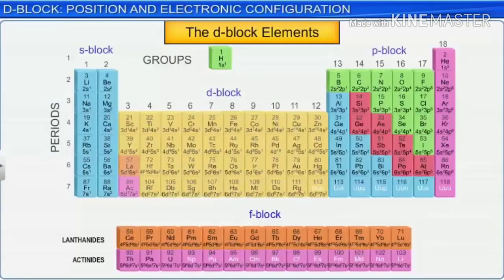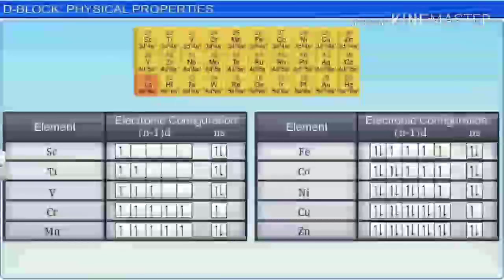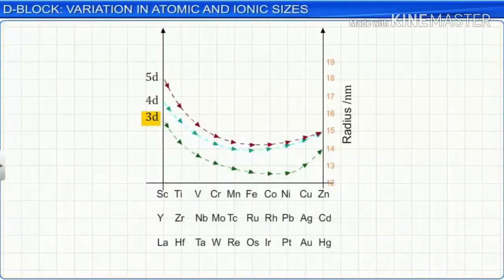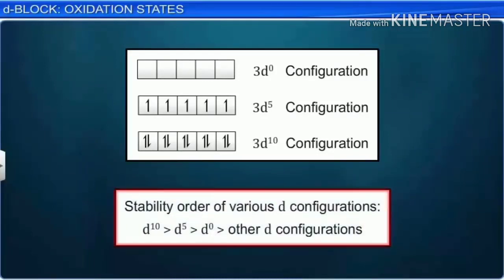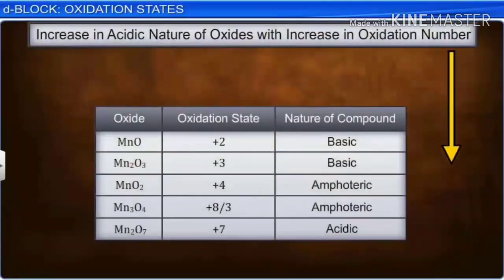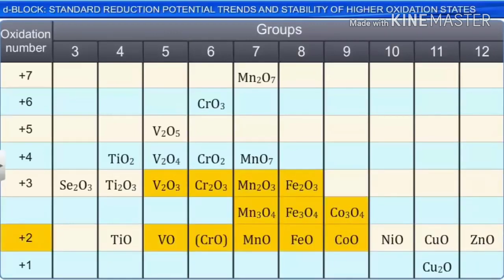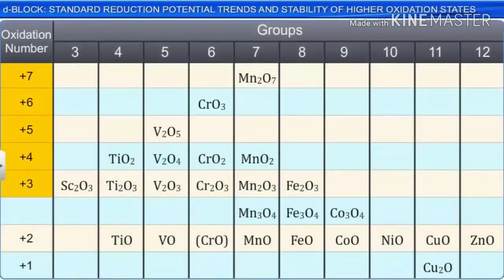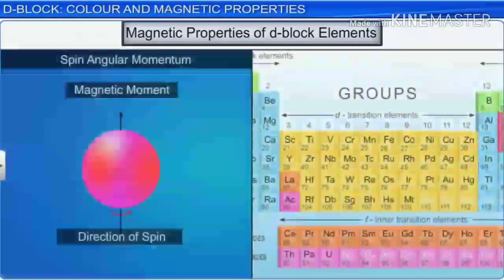D & F block elements part -1 RBSE/CBSE/NEET/IIT-JEE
D&f block elements is very important chapter for NEET and IIT aspirants
In this we deeply study about d&f block chapter
Next part of this chapter will be uploaded very soon
After the chapter we study about important questionnaire and discussion of this chapter